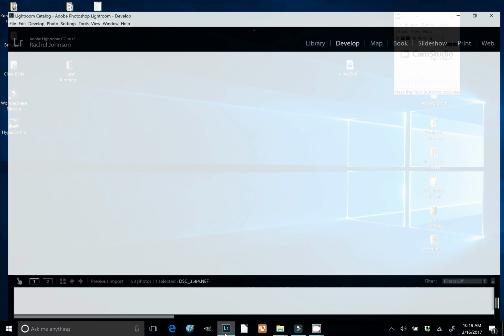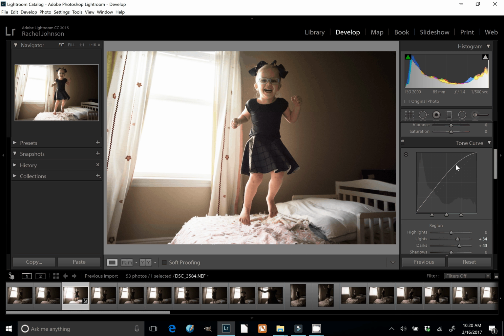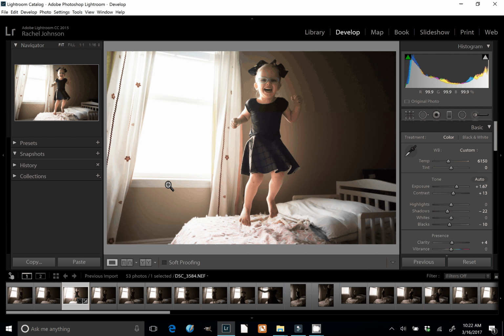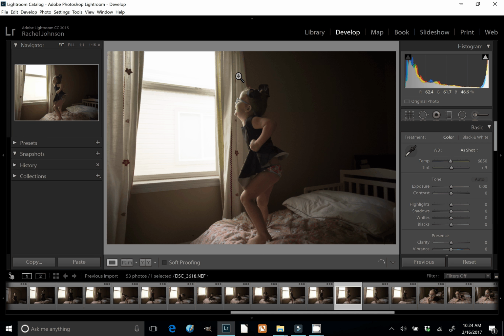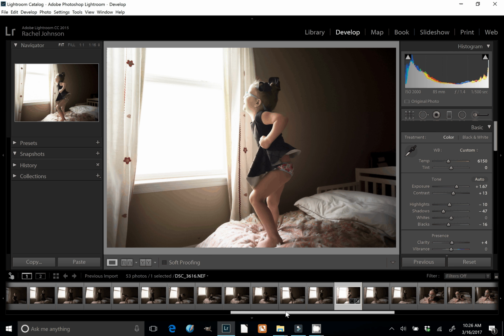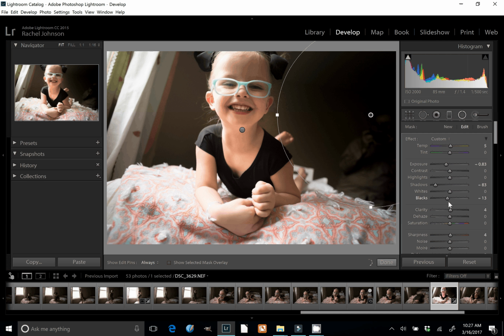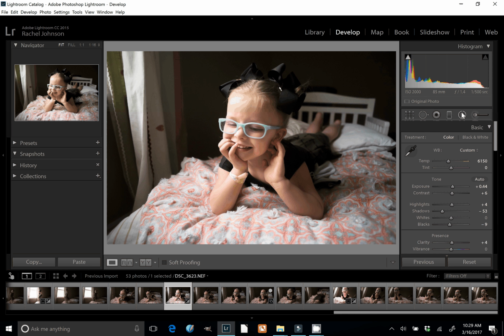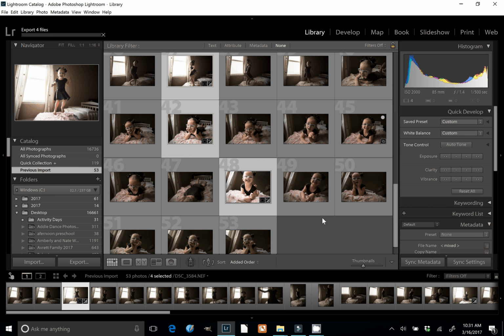Hazel jumping Edit Video